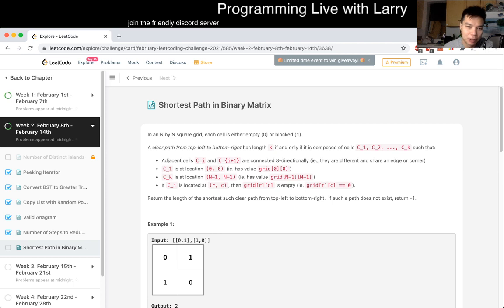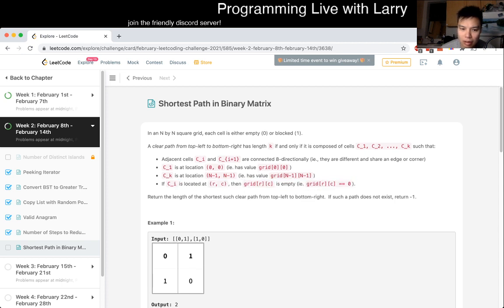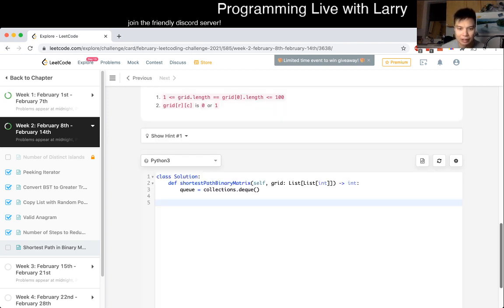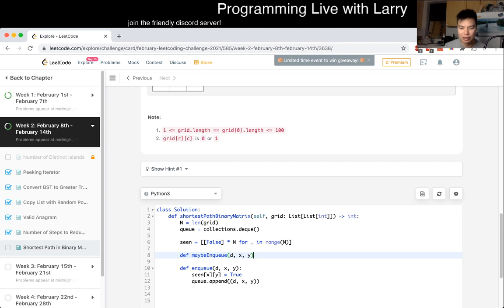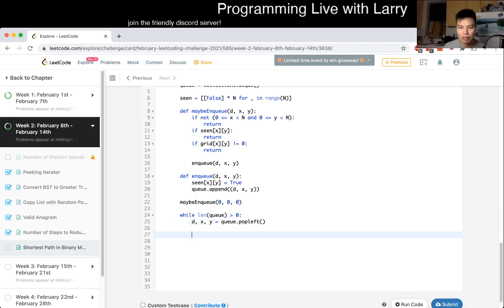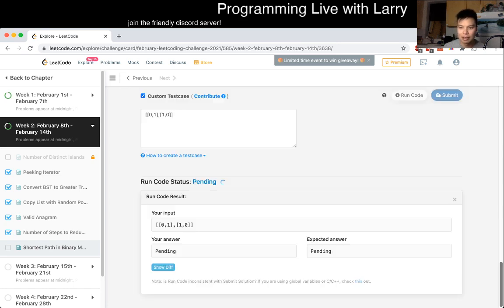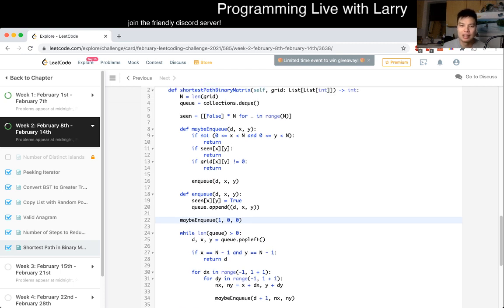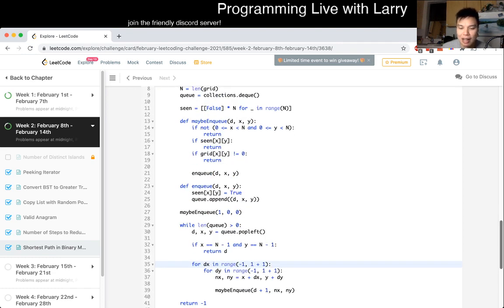Daily Leetcode #319: Feb 13, 2021 - 1091. Shortest Path in Binary Matrix